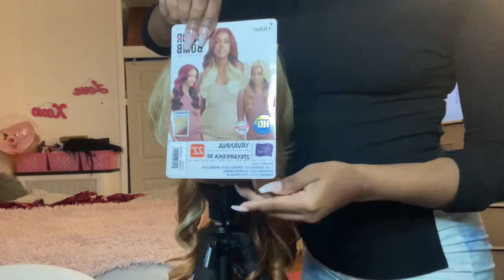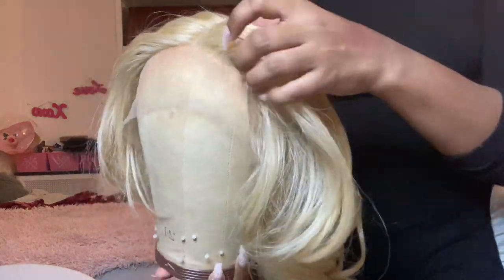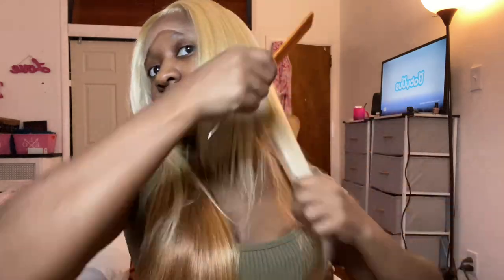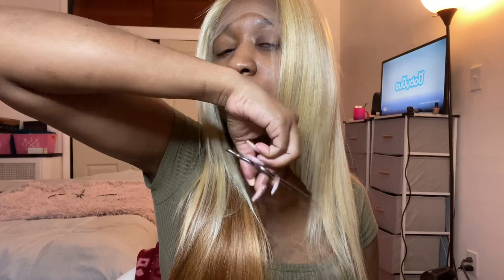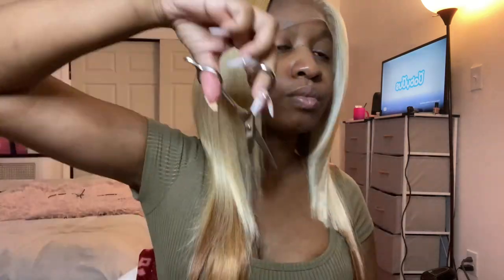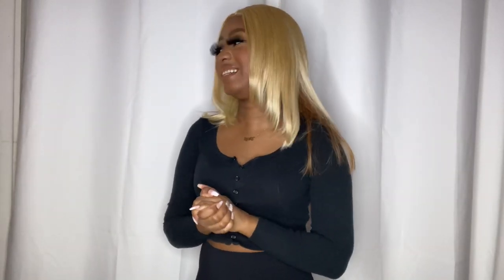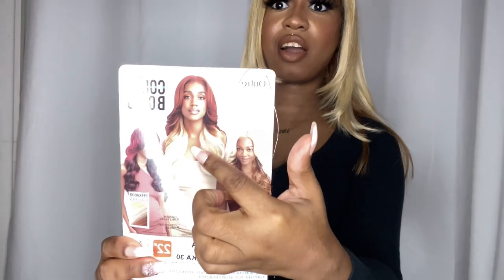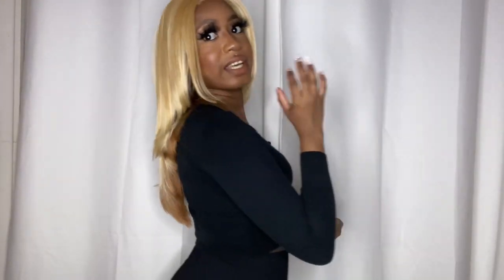THE TRANSFORMATION ON THIS WIG IS AMAZING | OUTRE COLOR BOMB YAVANNA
Wig:  Outre Color Bomb Yavanna
Color: 27613/PK30

Purchased from: Wigtypes.com

Wig band in video $5 USD
Lashes: $12-$15
Lipgloss: $10
Press-ons: $10-$15
Wigs: ON SALE $50